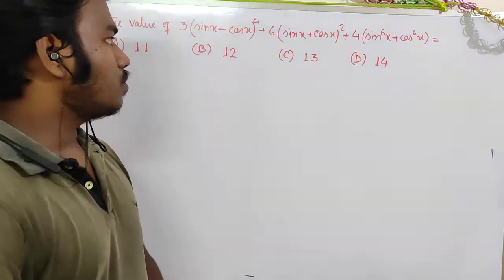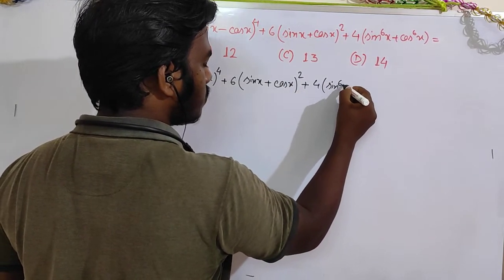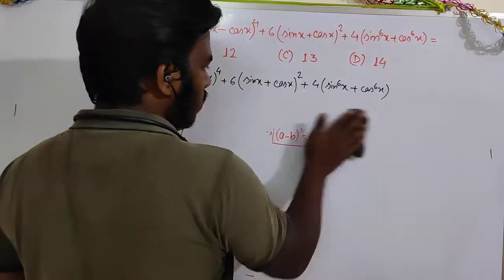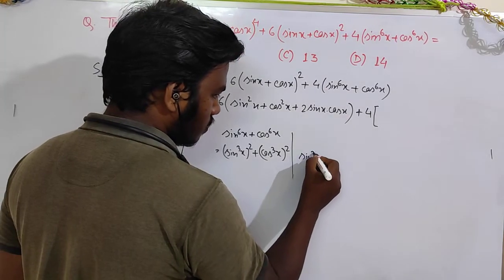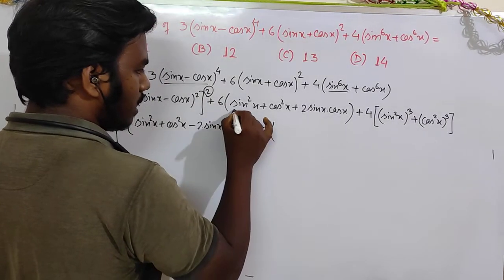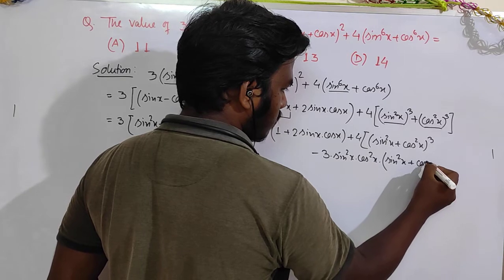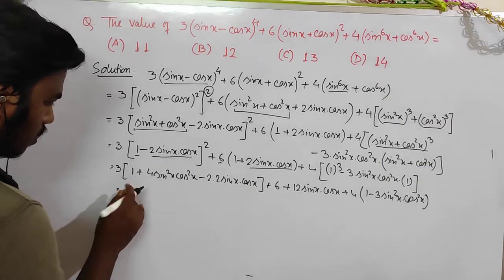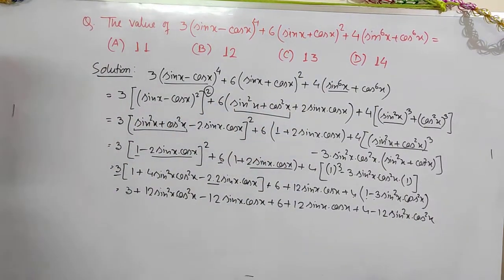Show that 3(sinx-cosx)^4+6(sinx+cosx)^2+4(sin^6x+cos^6x) is independent of x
Prove that 3(sinx − cosx) 4 + 4(sin6x − cos6x) + 6(sinx + cosx)2 = 13